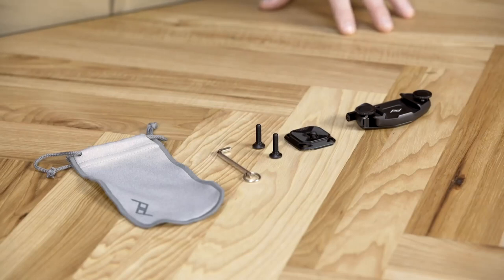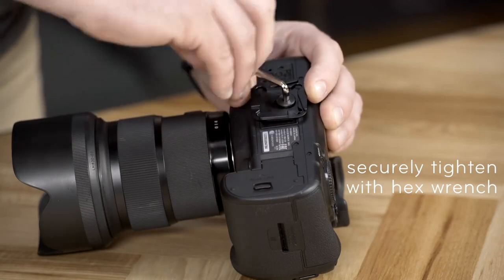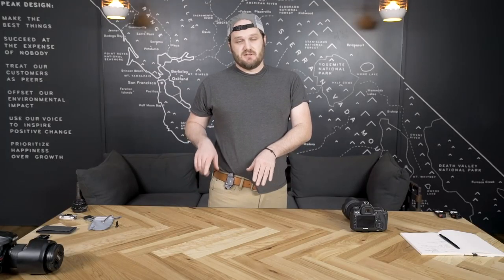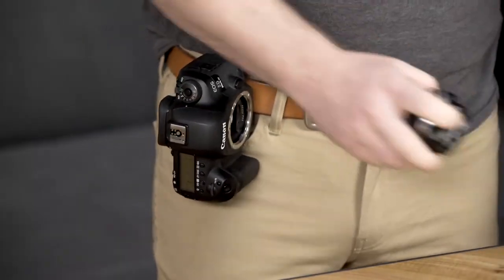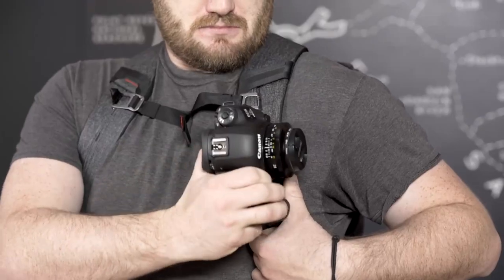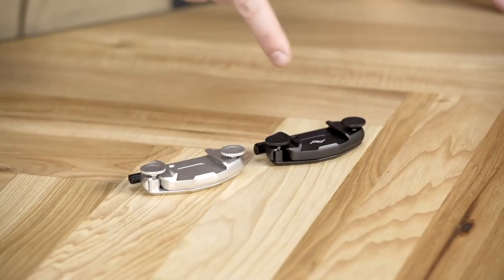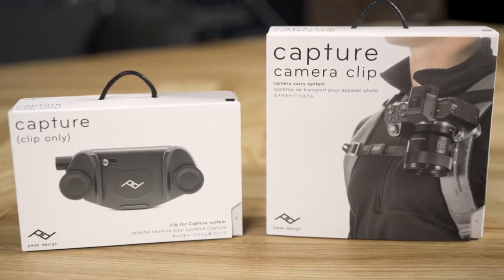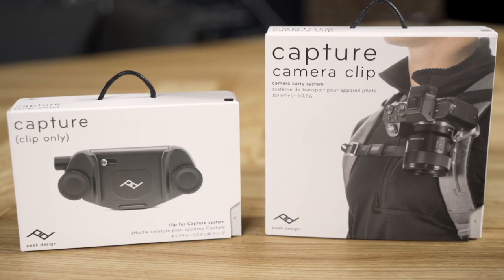Peak Design Capture Instructional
The all-new Capture is the most secure, convenient, accessible way to carry your camera, period. Unlike a camera strap, Capture keeps your camera rigidly stable while hiking, biking, or moving around the studio. Unlike a camera bag, Capture keeps your camera instantly accessible with the click of a button. The Capture system includes 2 components: a metal clip that clamps to any backpack strap, belt, or bag, and a tripod-compatible plate that screws into the bottom of your camera. Your camera smoothly locks into the clip, where it is held rigidly and securely. Press the lockable quick-release button to remove.